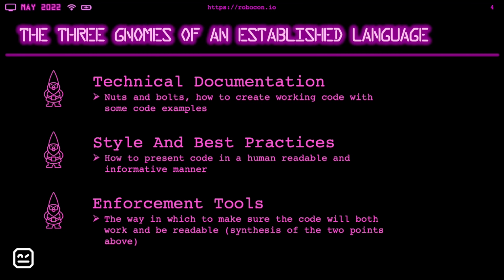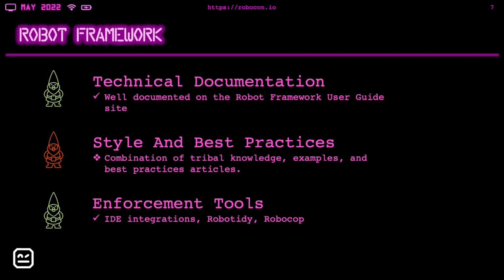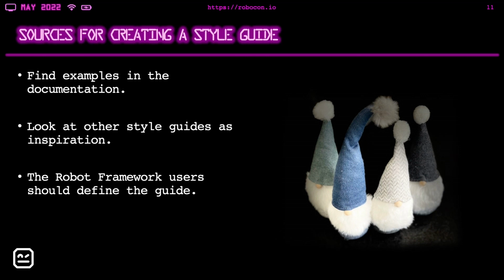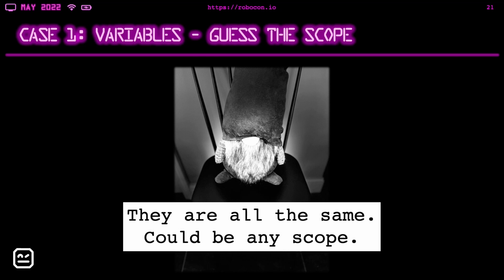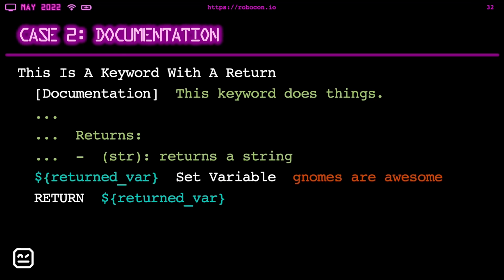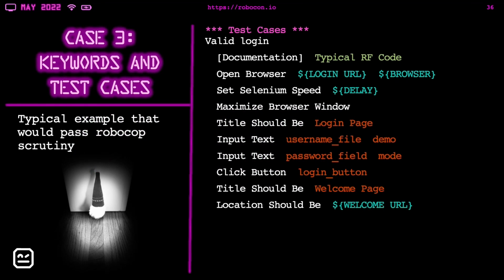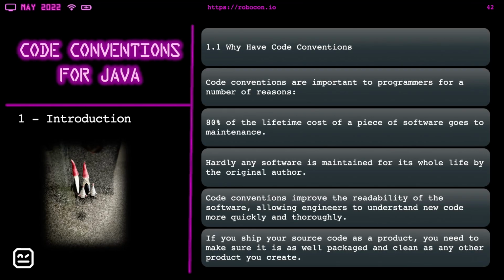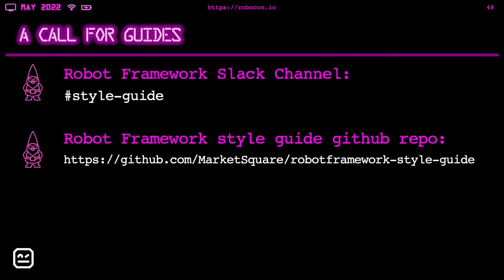RoboCon 2022 - 1.14 Robot Framework Is Not ...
RF is missing something. It is something that has irritated me since day one of embracing it. We all talk about it when writing scripts. In recent years tools have emerged to support it. The problem is we do not have it. A Robot Framework Style Guide.

When I have introduced Robot Framework to a test automation team or been asked to review existing projects, I try to be open minded. Maybe this time the robot files will be well organized, maybe the casing will be consistent, maybe the keywords will be meaningful, maybe, maybe, maybe.

There was one project that I reviewed that I could tell the test writer clearly loved Java and TestNG. I could tell- the variables were all camel cased, there was deep layers of over abstraction, the folders were organized like a Java project. The only things Robot Framework-like about the project were the sections and the keywords. When I suggested to use Robocop and Robotidy to clean up the code I was met with resistance and skepticism. They wanted their project to look and feel like Java. (For the record they did not write any custom libraries in Java, that would have made more sense.)

My problem was that even though I was hired for my Robot Framework expertise I had no clear documentation of tool best practices. I ended up writing the Robot Framework style guide for the company, and that is when it hit me: Python has PEP8, Java has Code Conventions, C# has Code Conventions.

Robot Framework has no official style guide other than the examples in the user guide and what can be enforced through Robocop.

From my adventures through the internet of assembling the “way of the robot”- I realized this is not just a single company issue, it is a Robot Framework problem. Outside of functional syntax Robot Framework allows for the most horribly organized, ill formatted, and happenstance code to successfully execute. Sure- other languages have these problems too, but it seems amplified in RF because it is often a tool of non-coders to write automated tests. I have seen test cases that were 30 steps long, all the keywords were lower cased, and all the variables were too. It was similar to reading a book by Herman Mellville. The script worked but was very difficult to read, which in my mind is dangerous.

Whenever I start a presentation about Robot Framework, I always state that it is both awesome and baneful because it is incredibly flexible.

So, after some forum/slack conversations I want to use my style guide notes and begin creating something for the community: RF-8 (why not steal from PEP 8)

Okay maybe we can call it something else but let us start somewhere familiar. Considering that most Robot Framework projects are riddled with python, it does not seem like a stretch to use the PEP 8 guide as a template. Combine the good examples found in the user guide with clear examples based on the Robocop user guide; creation of a core style guide can be quickly assembled.